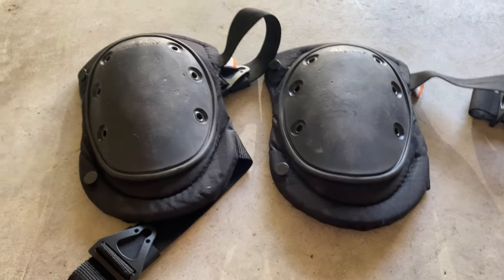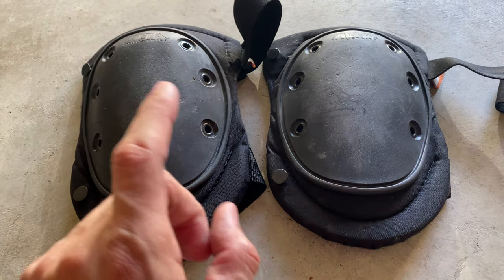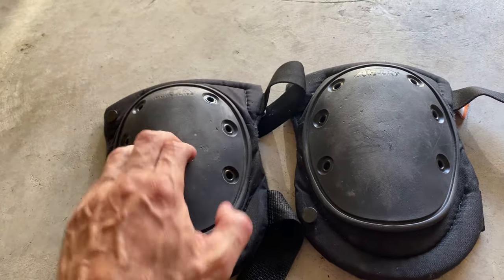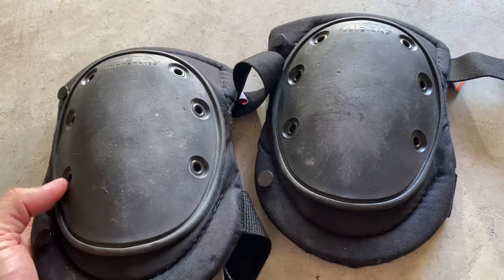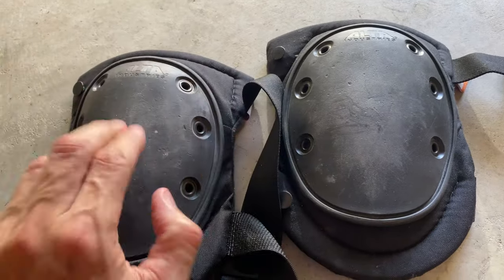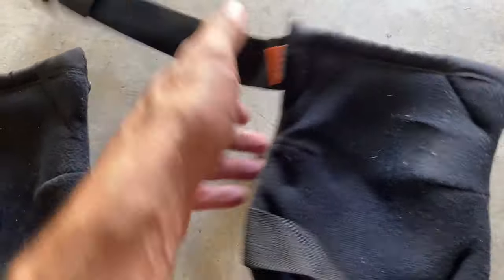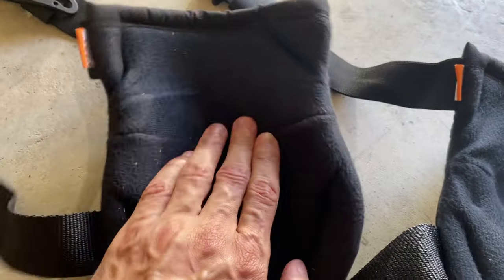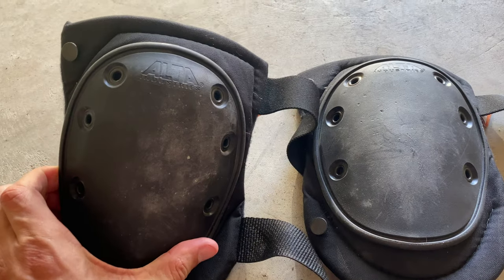Ultimate Protection and Comfort: Alta Kneepads for All-Day Work | Best Knee Pads 2023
This is a review of my Alta Kneepads I have had for 6 years. It works just as well today as it did 6 years ago. I would definitely buy it again if I needed to.

With Alta Kneepads, you can say goodbye to discomfort and knee-related issues. The ergonomic shape and adjustable straps guarantee a secure and customized fit, preventing slippage and allowing you to confidently focus on your tasks. The soft gel cushioning and shock-absorbing foam provide exceptional impact resistance and reduce strain on your joints, ensuring maximum daily comfort.

Durability is a key aspect of Alta Kneepads. The rugged construction reinforced stitching, and abrasion-resistant materials make them highly resilient to wear and tear, even in the most demanding work environments. Rest assured, Alta Kneepads are built to withstand the test of time, saving you money in the long run.

Whether you're a construction worker, gardener, flooring installer, or simply engaging in home improvement projects, Alta Kneepads are designed to meet your specific needs. The versatile design allows for easy mobility while providing exceptional protection on various surfaces, including concrete, hardwood, tiles, and more.

Invest in Alta Kneepads today and experience the unbeatable combination of comfort, durability, and performance. Don't let knee pain hinder your productivity or enjoyment of activities. Upgrade to Alta Kneepads and give your knees the care they deserve.

So if you're looking for new kneepads, these Alta Kneepads are definitely for you!